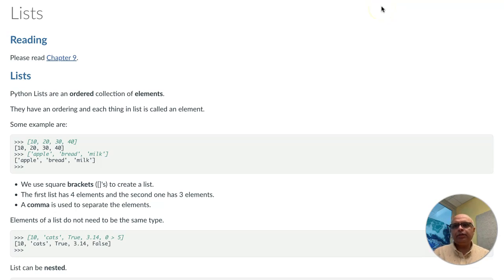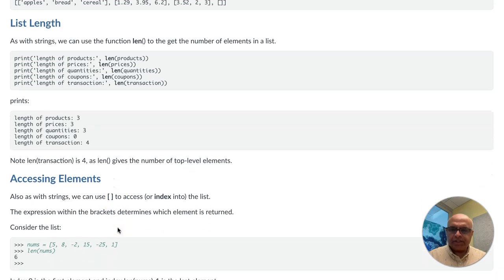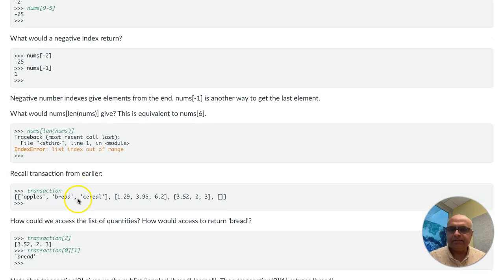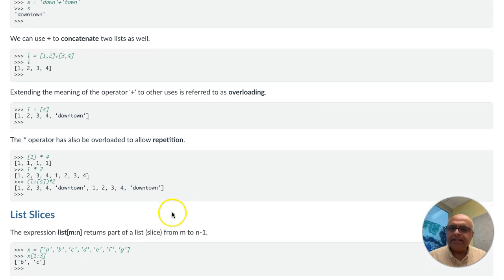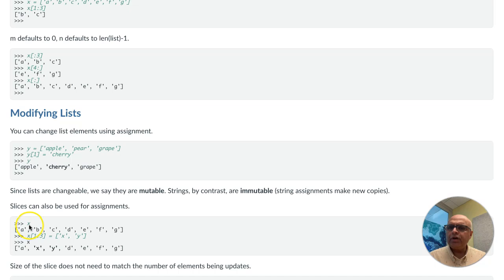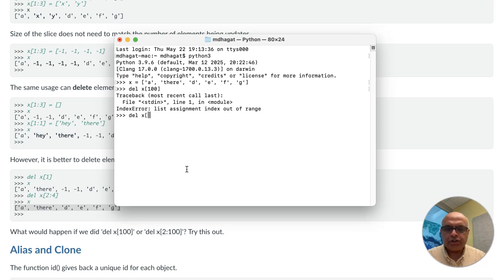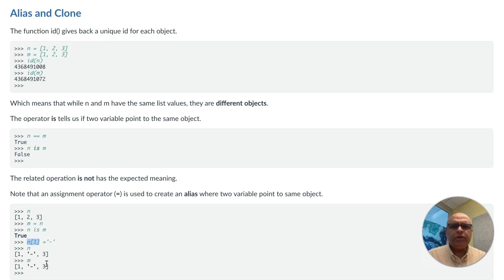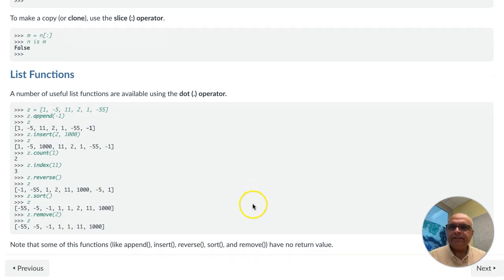Lists with Python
No previous programming knowledge is assumed.